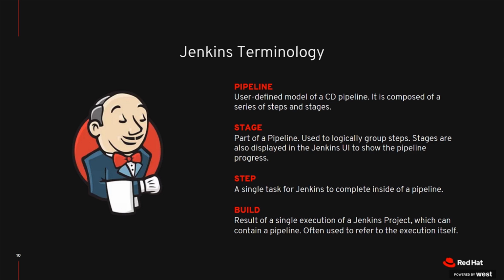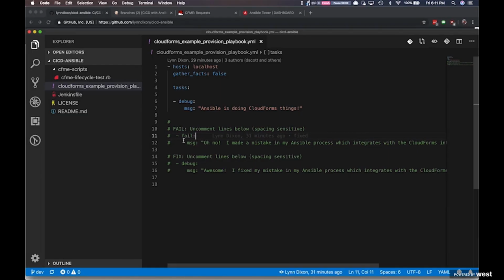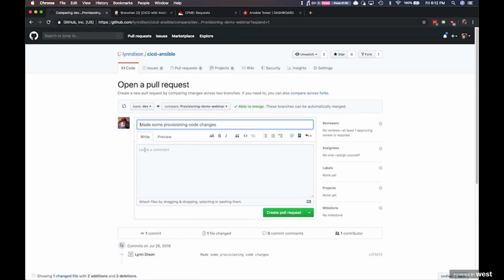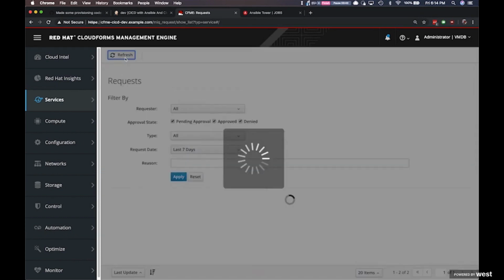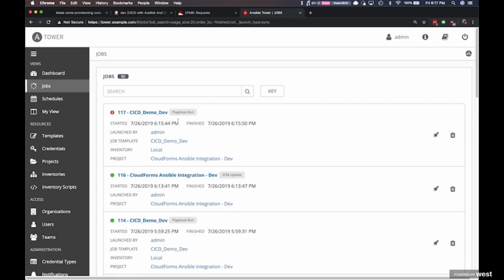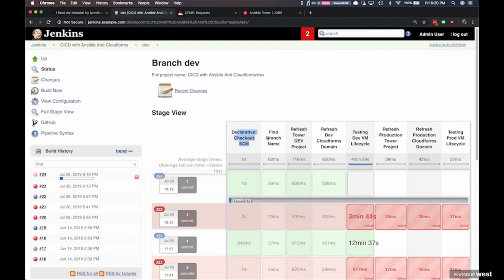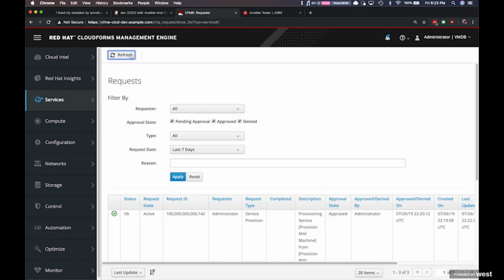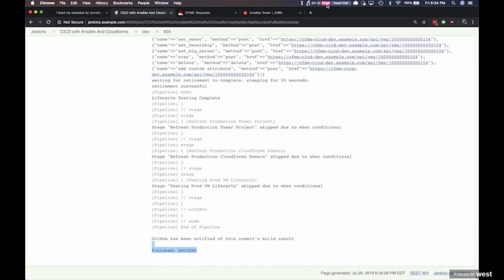Learn to automate and quickly push code part 3: CI/CD demo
This video is apart of the "Learn Cloud Native" series.  It is Part 3 of "Automate and push code".

Often times organizations have an automated provisioning process, however they are provisioning in only one environment.  We are human and make mistakes, so if a mistake is carried out, it can lead to issues such as delivering the automated delivery process in an automated error.  This is an issue because If organizations deliver services to internal or external customers, those customers will notice because mistakes will get carried out even if they are incorrect.  How we solve this is by separating environments - you want a production environment that's in an operational state and is tested and vetted and a dev environment where developers can play around with code without affecting operations.  In this 3-part series, we will explore continuous integration and continuous delivery CI/CD, a methodology with a multi developer environment to make sure that code stays separate and you are able to safely test code and to make sure that provisioning still works before deploying to end-users.